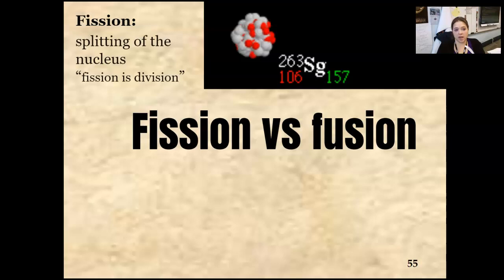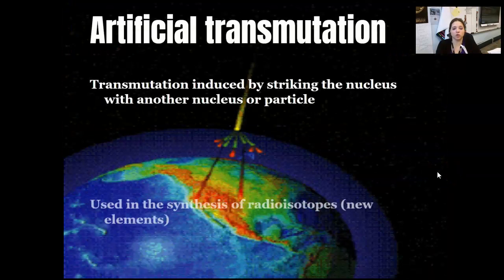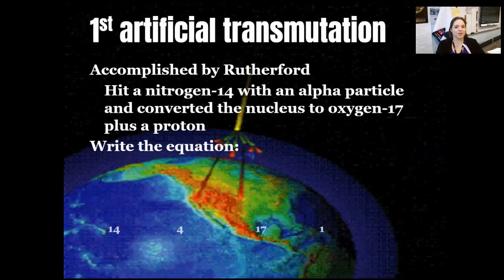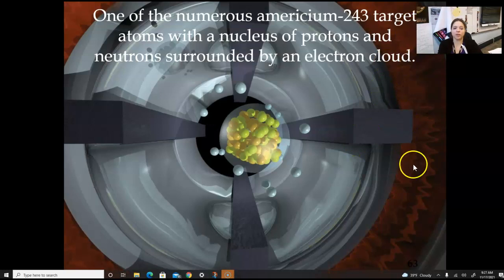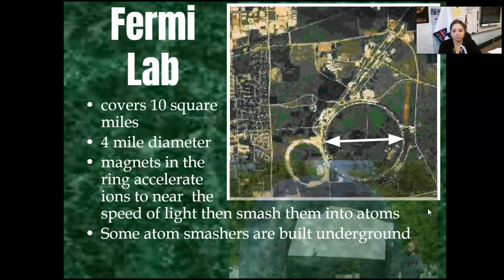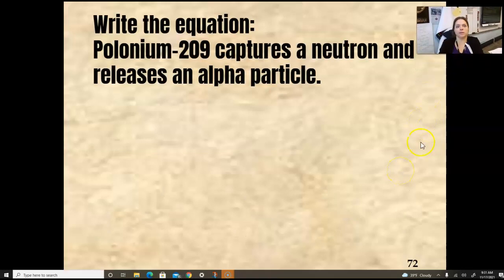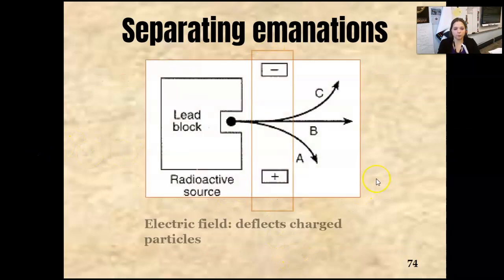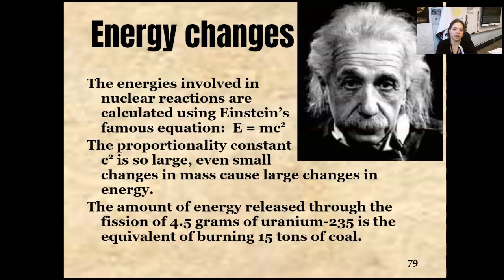Nuclear I pt 4